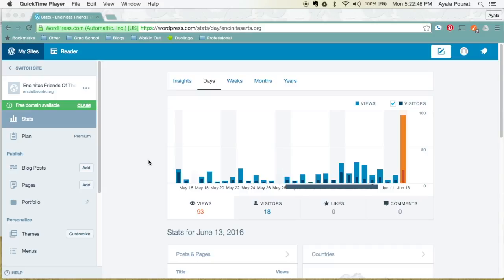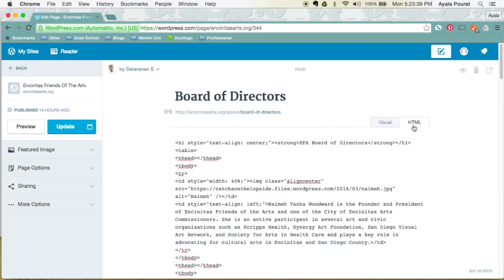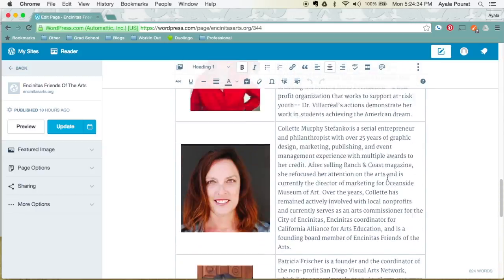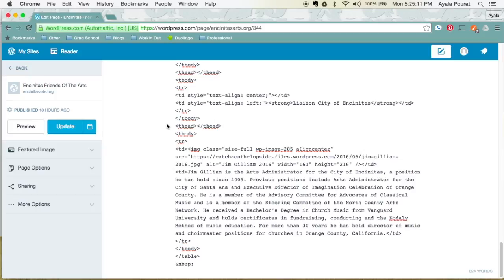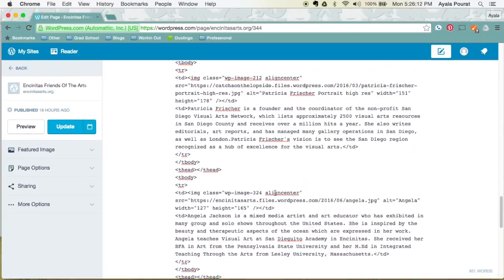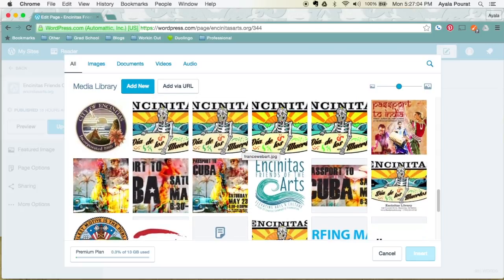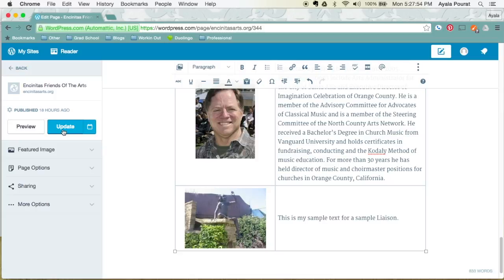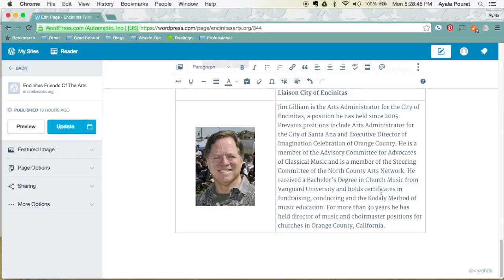How to Add or Edit Board Members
This video is about How to Add or Edit Board Members